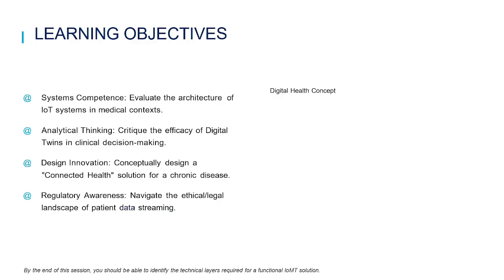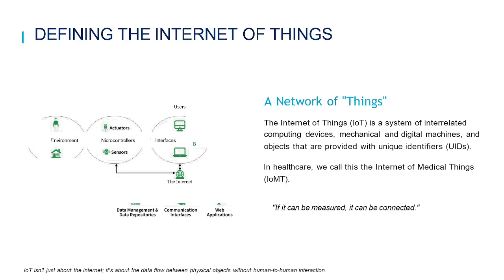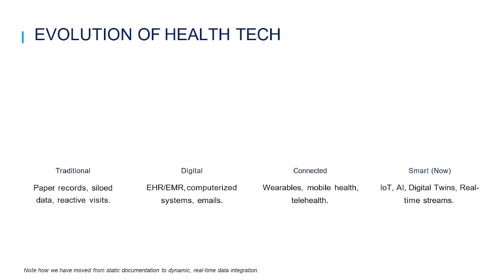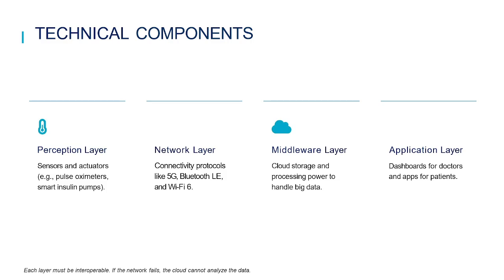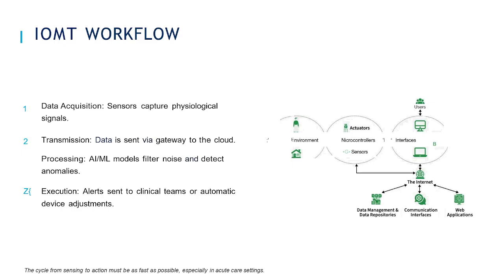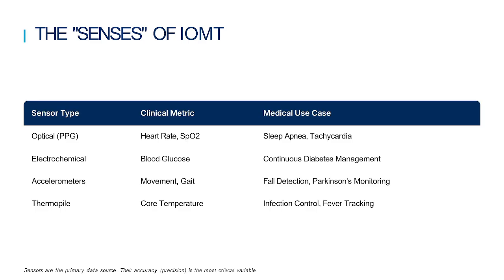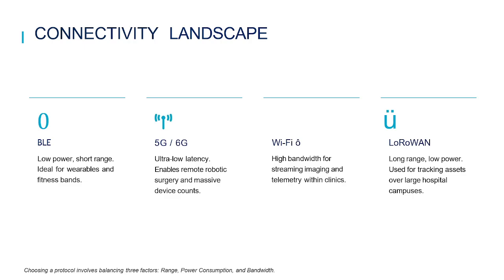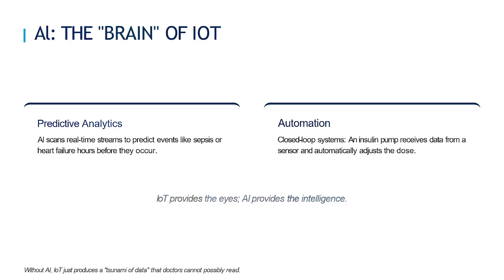Lecture 2.2.7 | IoT & Digital Twins | Masters in Medical Entrepreneurship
Unlock the power of connected health technologies. This lecture provides a comprehensive overview of the Internet of Medical Things (IoMT) and Digital Twins, exploring how real-time data, sensors, and virtual modeling are revolutionizing patient monitoring, personalized care, and healthcare systems.
Key topics:

*Lecture overview, learning objectives & defining IoT
*Strategic importance, evolution of health tech, technical components & workflows
*IoMT device spectrum, connectivity, cloud engine, and the role of Digital Twins

Essential for healthcare entrepreneurs, innovators, and professionals driving digital transformation in medicine.